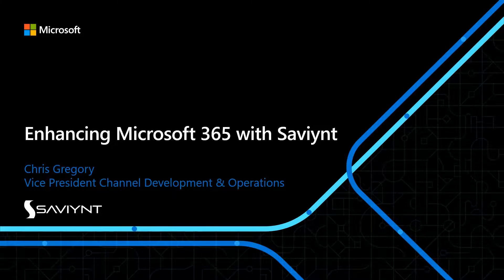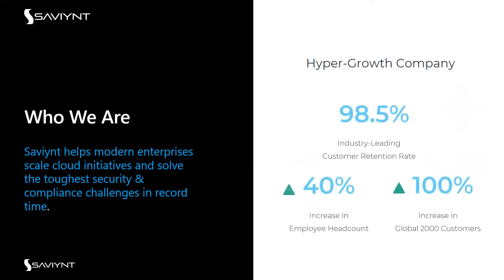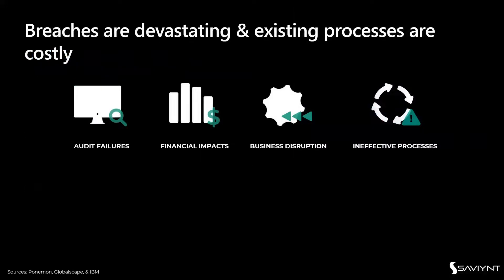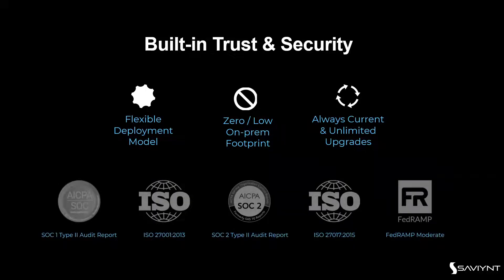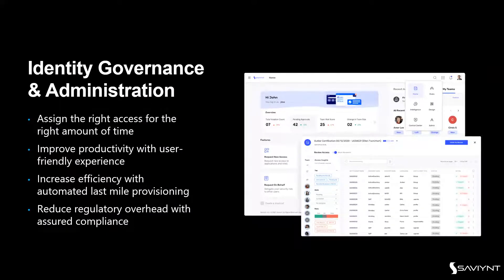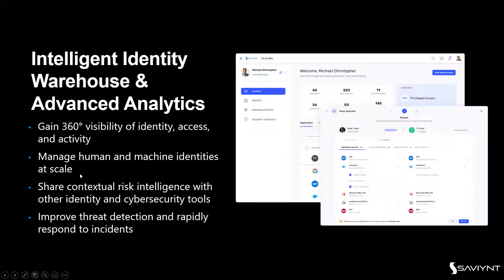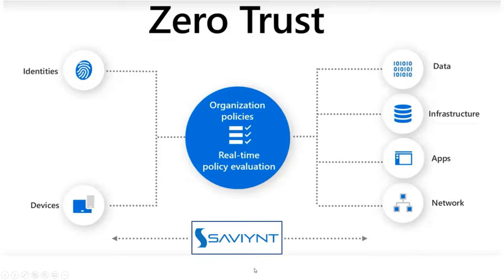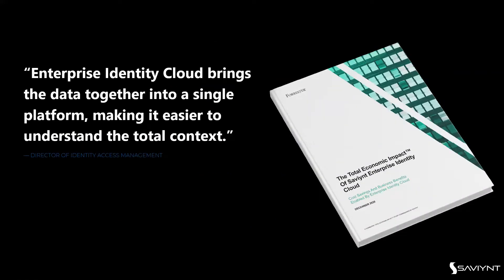Enhancing Microsoft 365 Security Identity and Compliance with Saviynt | OD412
This session will show how Saviynt, together with Azure Active Directory (Azure AD), delivers an unmatched level of identity insight and control. Organizations concerned about industry and regulatory compliance, and those that cannot afford to risk failed audits, look to Saviynt and Azure AD to solve these challenges.

Enhancing Microsoft 365 Security, Identity and Compliance with Saviynt (session slides)